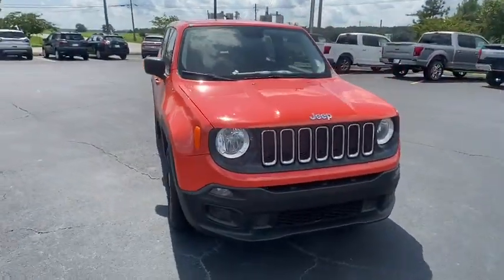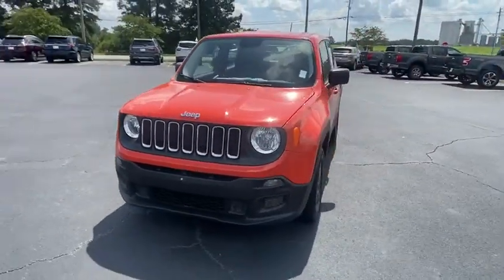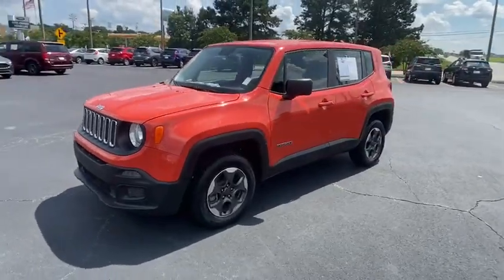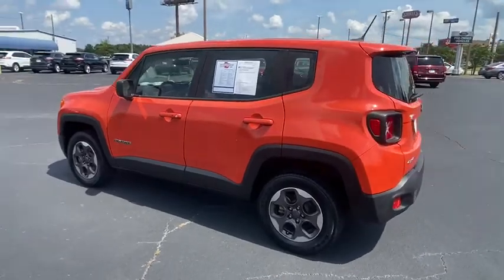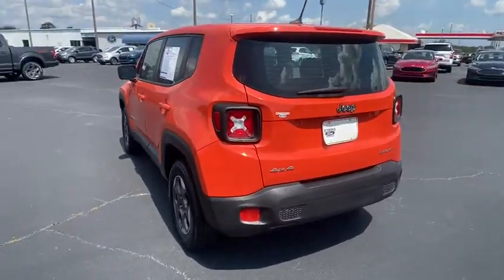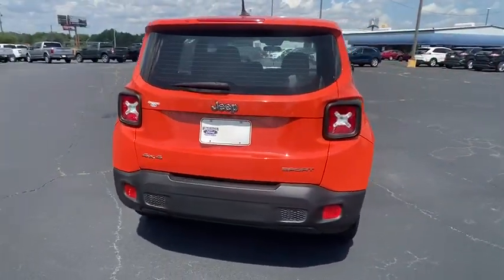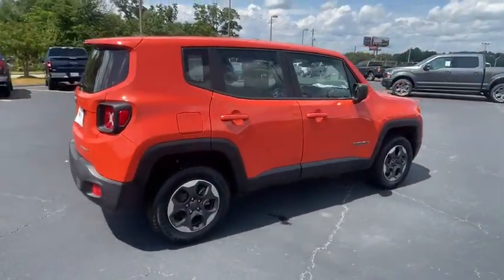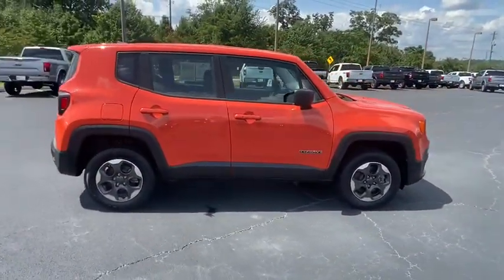2016 Jeep Renegade Forsyth, Bolingbroke, Barnesville, Macon, Griffin, GA GPD39441P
Omaha Orange Used 2016 Jeep Renegade available in Forsyth, Georgia at Hutchinson Ford of Forsyth. Servicing the Bolingbroke, Barnesville, Macon, Griffin, GA area.

288 Harold G Clark Parkway

We are a family-owned dealership with a very experienced staff. We have the friendliest no- pressure sales force in the industry. Try us and youll see!! All prices exclude tax tag title $899 doc fee and GA WRA fees.brbrbrAwards:br  * 2016 KBB.com 10 Coolest New Cars Under $18000   * 2016 KBB.com 10 Best All-Wheel Drive Vehicles Under $25000   * 2016 KBB.com 10 Most Fun SUVs   * 2016 KBB.com 10 Best SUVs Under $25000 Reviews:br  * Lots of character; agile handling; plenty of easy-to-use technology features; best-in-class off-road capability for Trailhawk model. Source: Edmunds